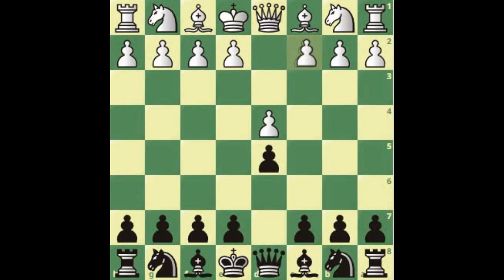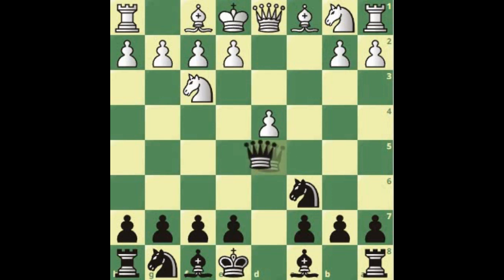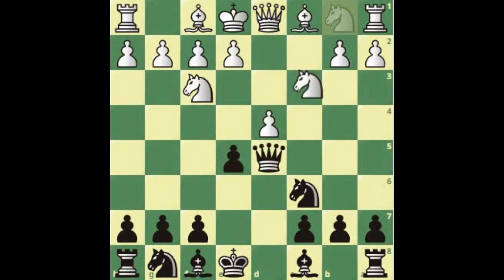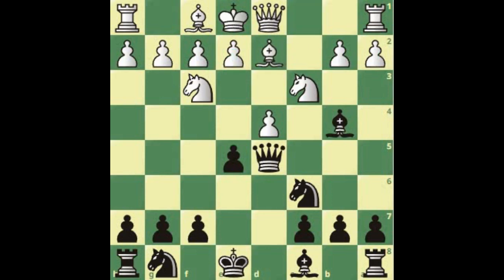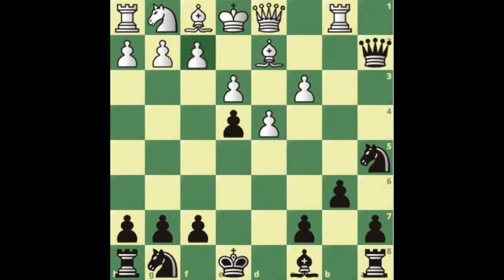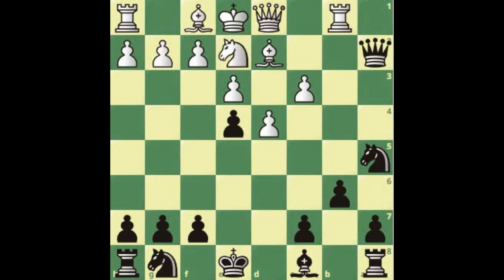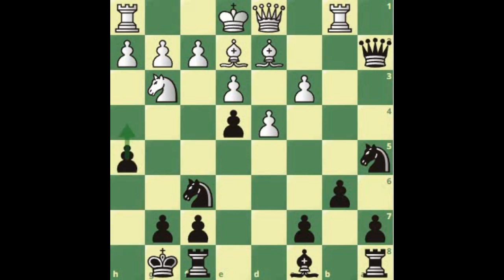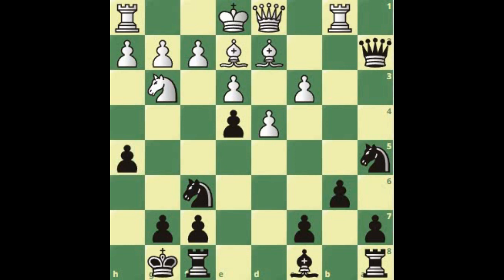Mastering the Chigorin Defence. All lines (part 8) Main line with Bd2 and bxc3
The Chigorin is my favourite defence against the Queen's Gambit and I am sharing with you all the lines possible. More will come with next videos. This is a fast developing, patterns recurring and easy to remember defence that makes most d4 players frown at move 2.